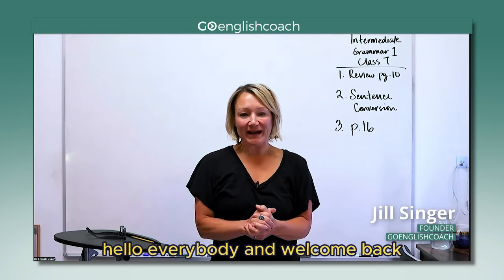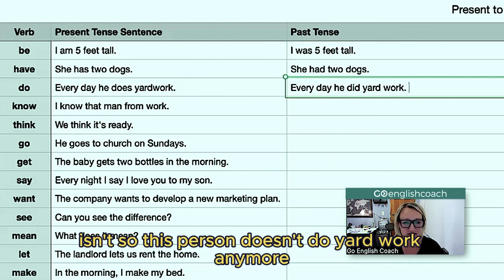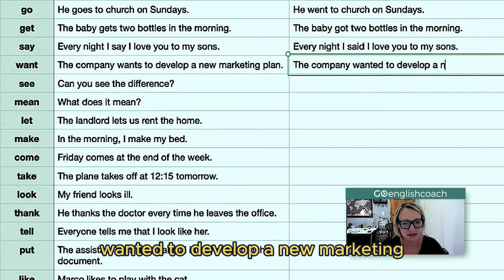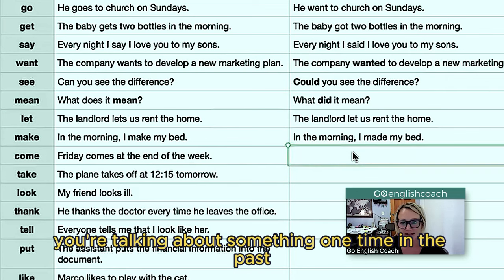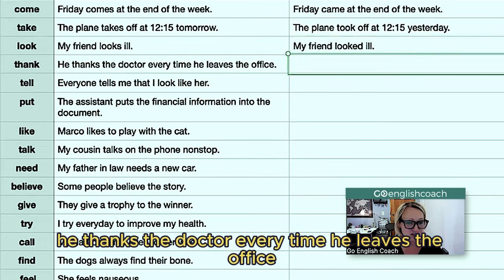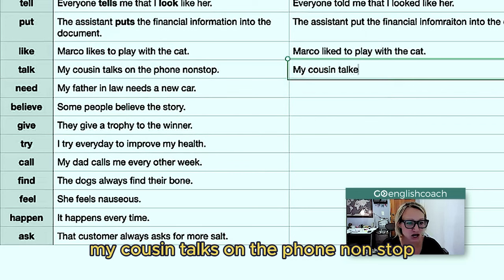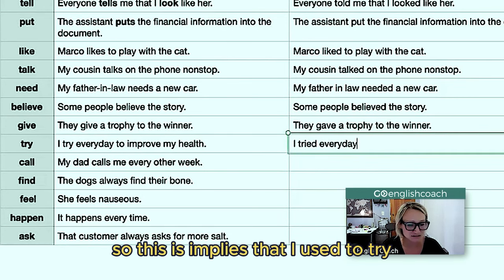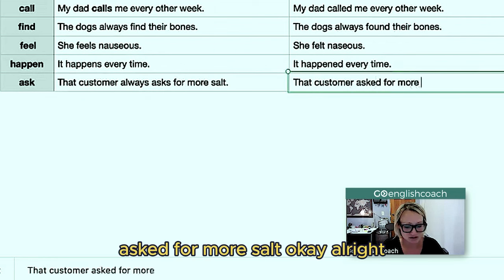Quick Guide to Convert Present to Past Conversations Verbs for Everyday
learn how to effortlessly Convert Present to Past Conversation verbs from present to past tense in everyday conversations. Designed to teach how to convert verbs to help English language learners and anyone looking to improve their present-past conversation grammar skills, this video provides simple change the sentences from present to past techniques and examples to guide you through converting present-tense verbs to past tense.

We'll cover a range of the most common irregular verbs, both regular and irregular, and show you how to change their Past simple Conversation form to indicate past actions. From basic rules to exceptions, you'll get a comprehensive overview that will enhance your ability to improve your English conversation skills accurately and confidently.

🗣️ For the Best results…join our Mater Your Accent Course Today and finally feel the confidence you’re looking for when speaking English!

Video Chapter:

00:23 ⏱️: Introduction to converting present tense verbs into past tense

01:12 ⏱️: Importance of mastering irregular verbs for using past tense

02:05 ⏱️: List of 30 sentences with common verbs for practice

03:20 ⏱️: Examples of converting sentences into past tense

04:58 ⏱️: Explanation of using present tense for future events in schedules

06:12 ⏱️: Examples of changing sentences with multiple verbs into past tense

07:40 ⏱️: Demonstrating the use of past tense with different pronouns

09:15 ⏱️: Conclusion and encouragement to practice for better English conversation skills